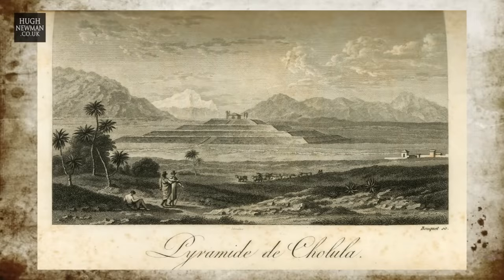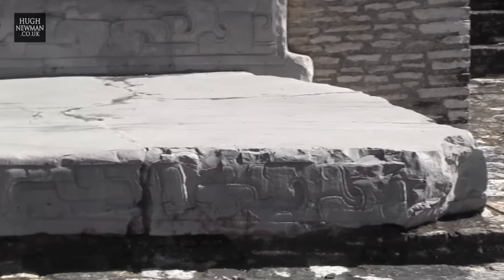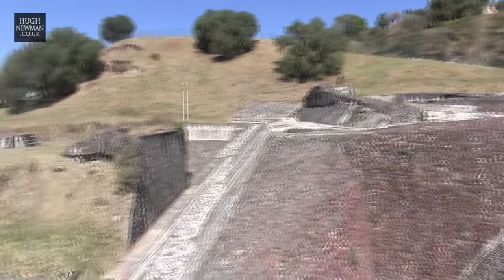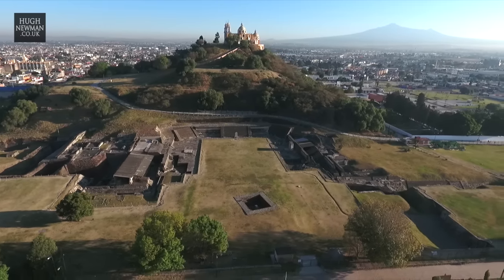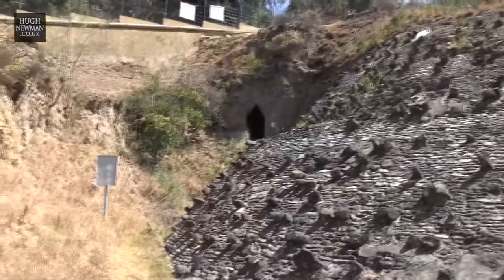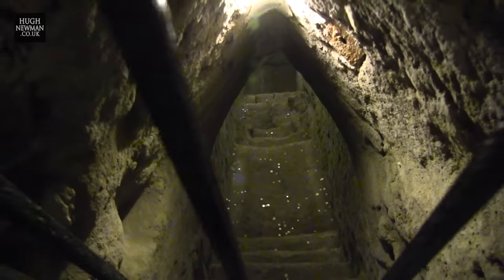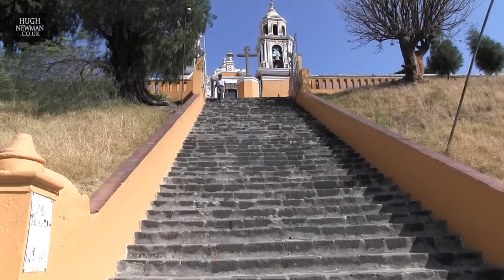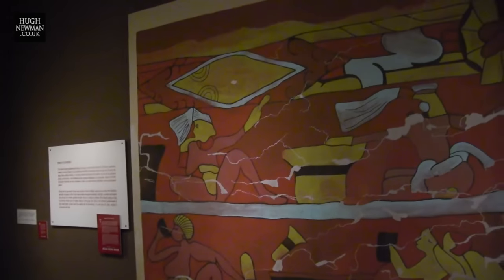Did the Olmecs Build the World's Largest Pyramid at Cholula in Mexico? | Megalithomania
Surrounded by fascinating earthworks, underground tunnels, megaliths and a sunken city, the world's largest pyramid was built in honour of their peaceful god Quetzalcoatl. The base of the structure covers 45 acres with a height of 210 feet, that makes it three times the size the Great Pyramid at Giza and is in the Guiness Book of Records! It has several layers to it that are believed to go back well over 2000 years. The first structure was like that at La Venta, an Olmec site that has a conical pyramid and early construction dates go back to around 650 BC, during the late era of the Olmecs who are known to have migrated to this area.

Hernan Cortez arrived at Cholula in 1519 and a great massacre took place when the elders believed he was the return of their great god. The famous German naturalist Alexander Von Humbolt in 1803 saw a large jade statue of Quetzalcoatl that was once upon it. Some of Cholula has been reconstructed and around its outskirts are several mysterious megaliths. One looks like an Olmec head and another is an enigmatic quartz-rich standing stone with a square hole cut out of it with a strange 'knob' like those in Peru. There are also tunnels that stretch for miles and a small museum, as well a huge church now dominating its peak. Includes exclusive aerial footage.